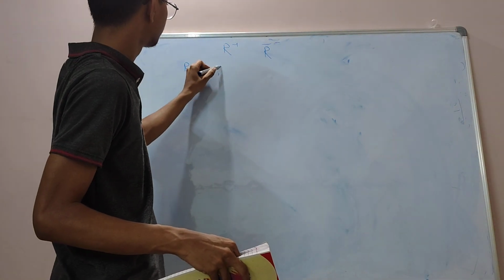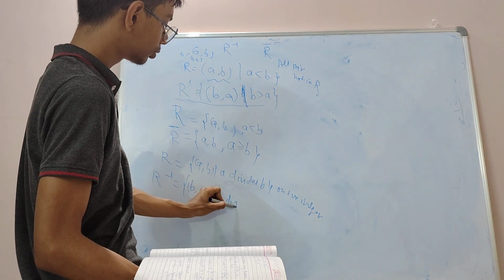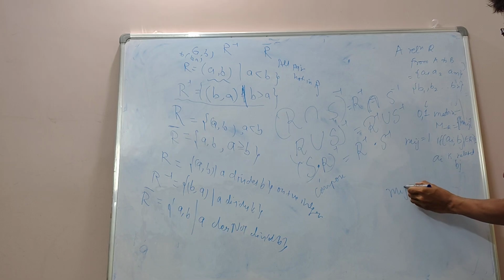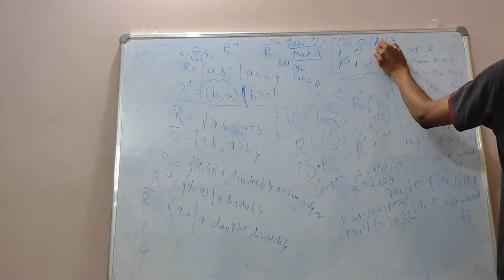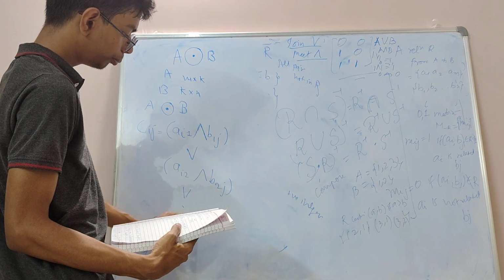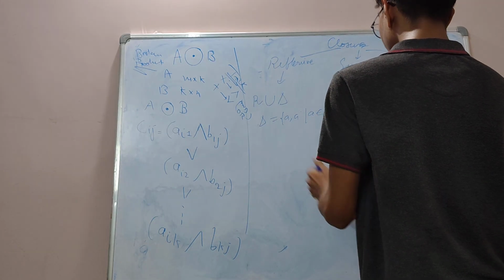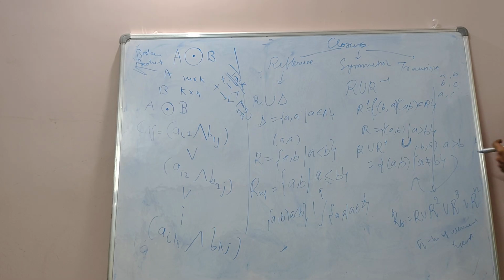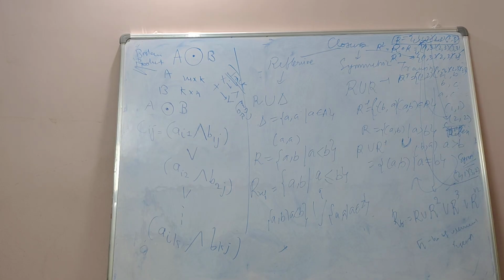DiscreteStructures7: Inverse and Complement relation,Closure Properties